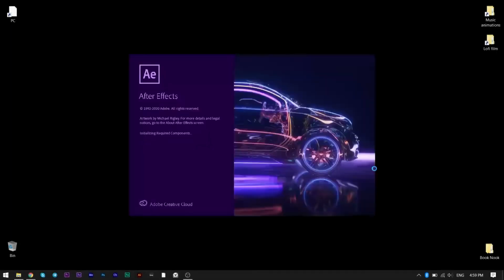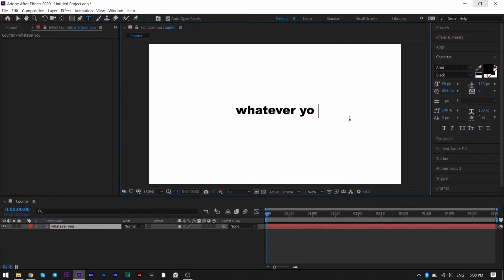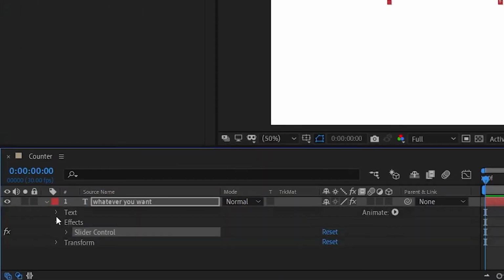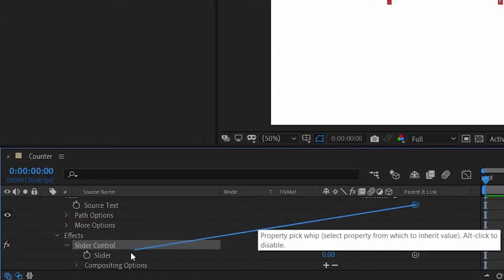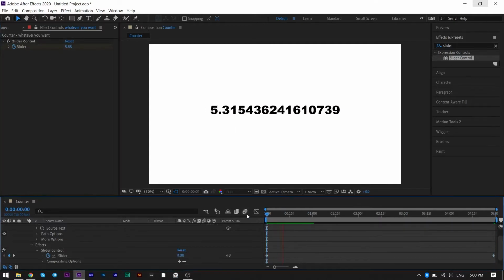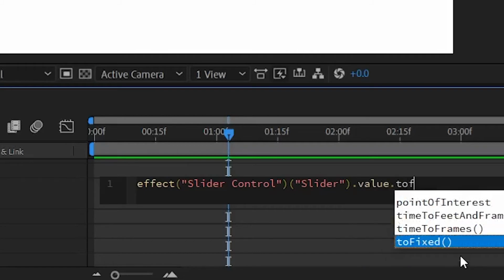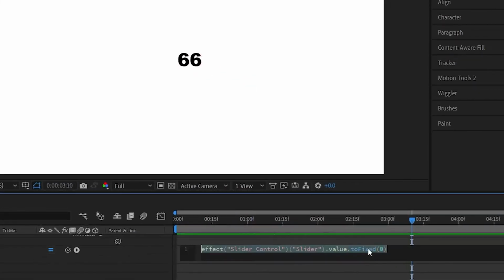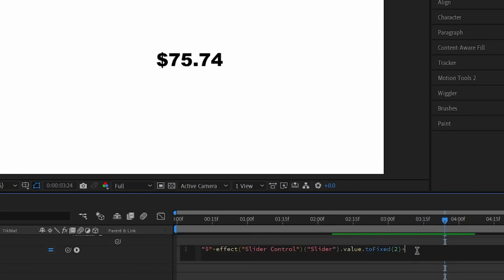How to Animate a Number Counter in After Effects (Fast Tutorial)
Expression:    .value.ToFixed(0)